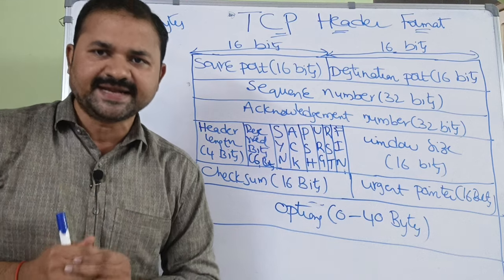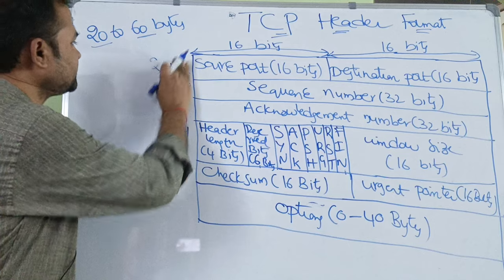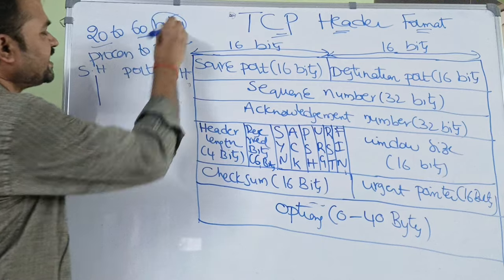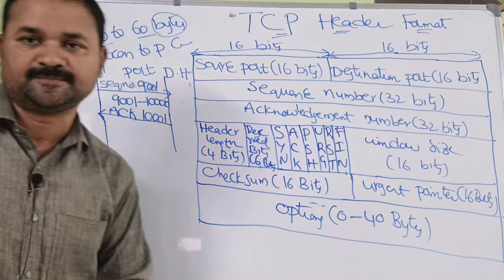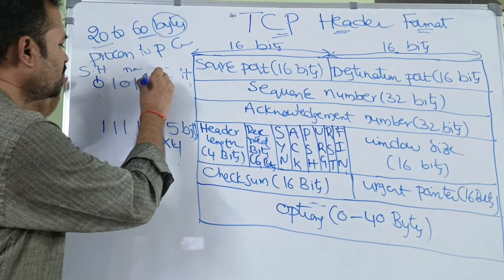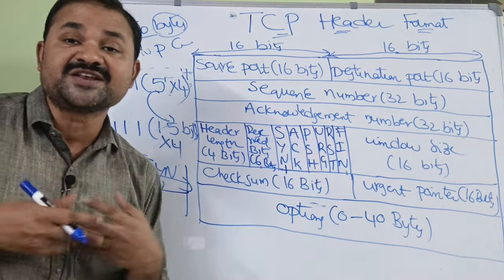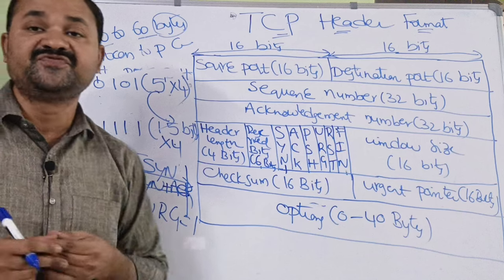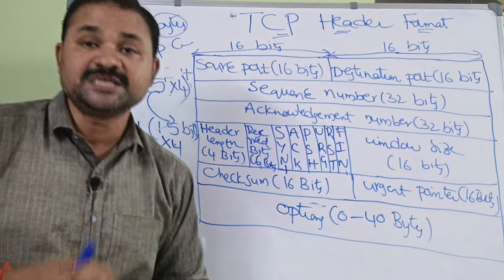TCP Header Format || Transport Layer || Computer Networks || Transmission Control Protocol